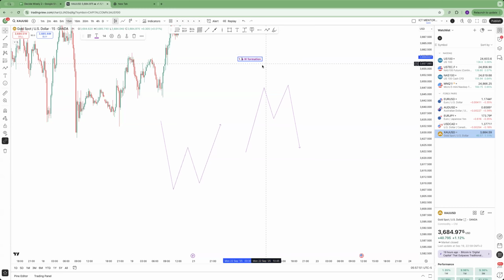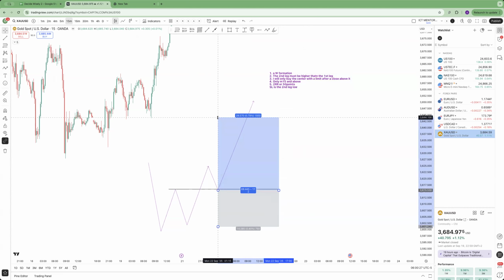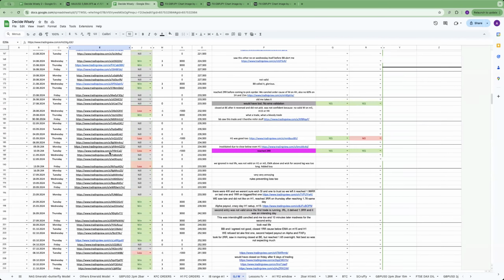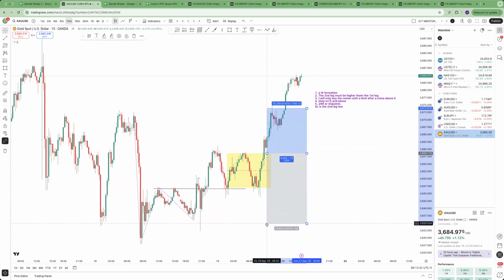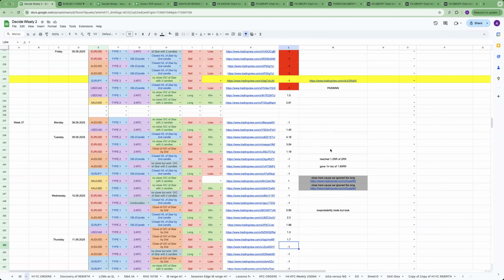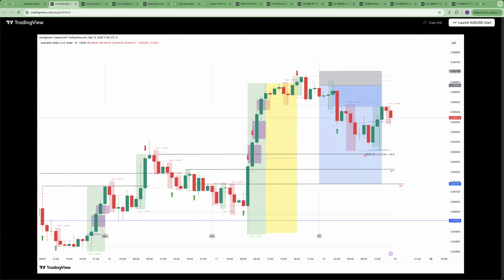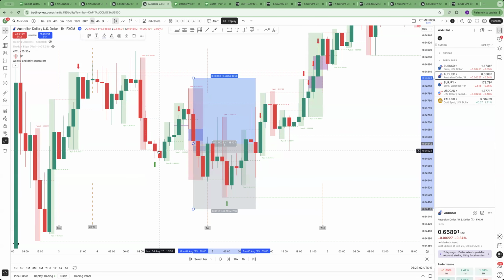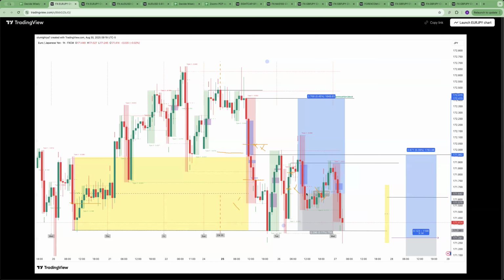How to backtest and journal